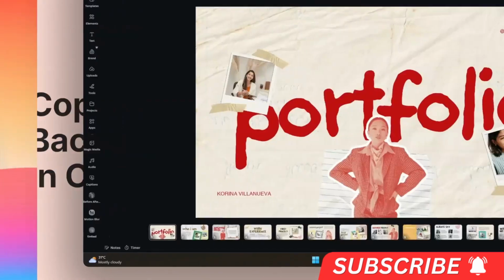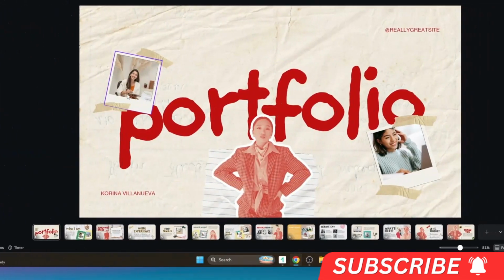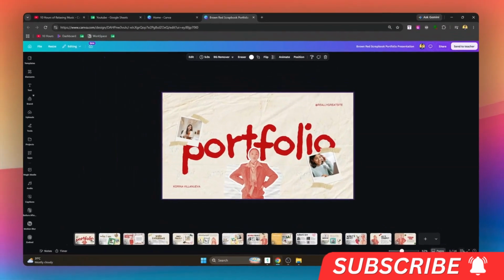How to Apply the Same Background to All Slides in 1 Click in Canva (Full 2026 Guide)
Learn how to apply the same background to all slides in 1 click in Canva with this complete 2026 step-by-step tutorial. In this Canva tutorial, you'll discover the fastest way to use the **Apply to All Pages** feature to give every slide a consistent and professional background.

Whether you're creating a business presentation, school project, pitch deck, training material, portfolio, or slideshow, this guide will show you how to quickly apply the same background color, image, or design across every page in Canva.

In this video, you'll learn how to apply the same background to all slides in Canva, use the **Apply to All Pages** option, change background colors and images, maintain a consistent presentation theme, and update your slides in just one click.

📌 In this tutorial, you'll learn:
• How to apply the same background to all slides in Canva
• Use the Apply to All Pages feature
• Change background colors and images
• Keep presentation designs consistent
• Update multiple pages in one click
• Save time while editing Canva presentations
• Create professional-looking slide decks
• Canva presentation tips and tricks (2026)

This Canva tutorial is perfect for beginners, students, teachers, business professionals, marketers, designers, freelancers, and anyone who wants to edit Canva presentations more efficiently.